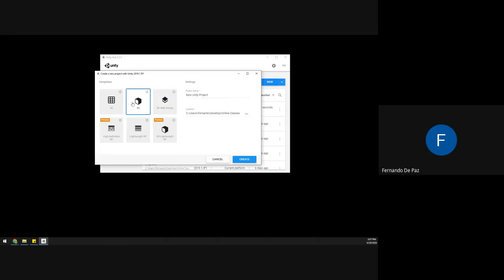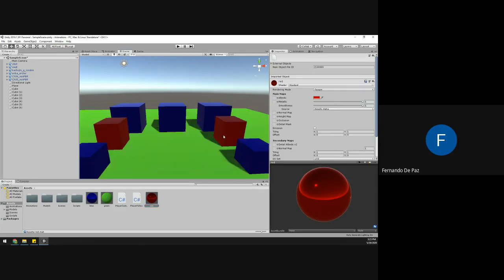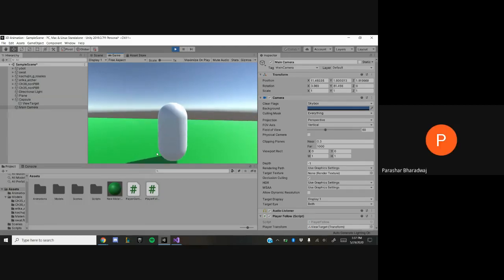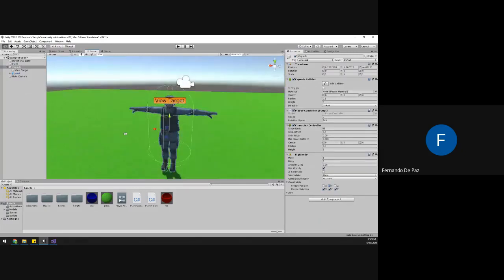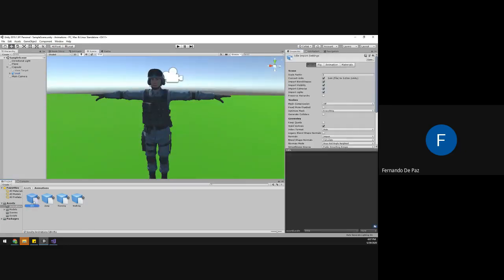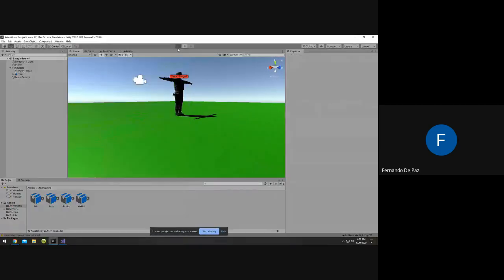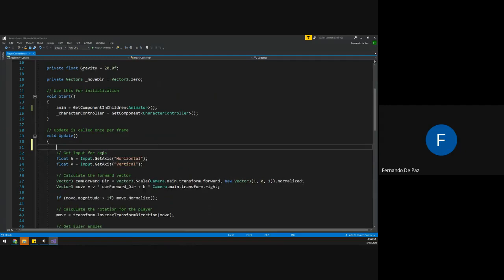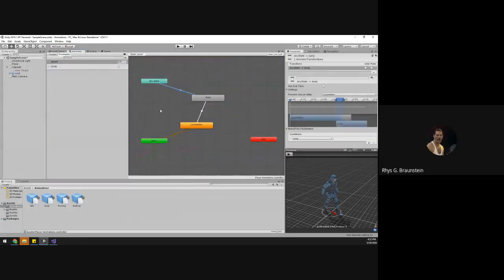Game Design: 3D Character Animation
We over selecting our premade character and selecting animations. The animations and characters will be provided. We will learn the interaction of animator and blend trees.